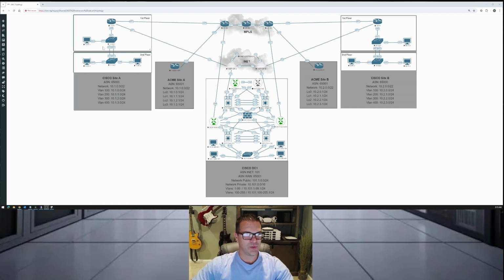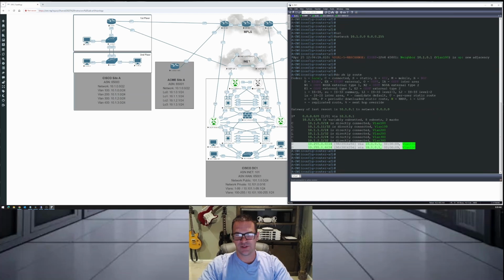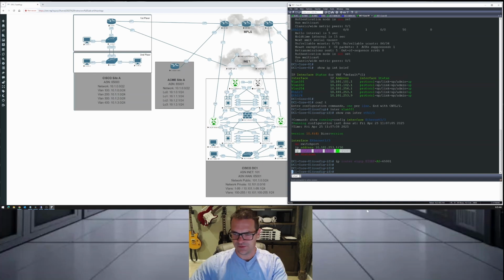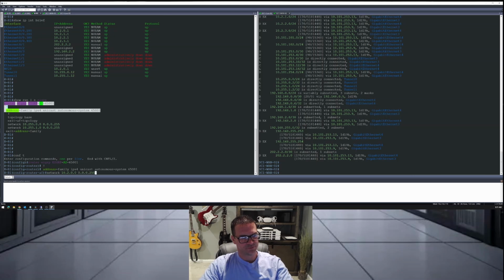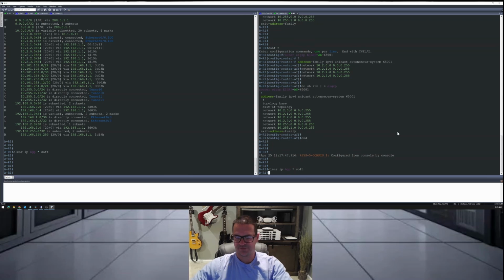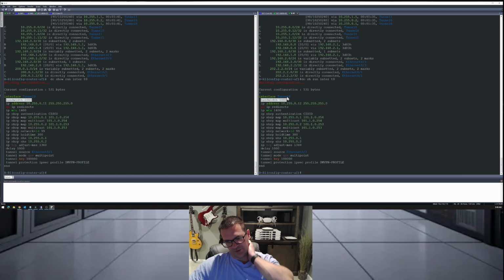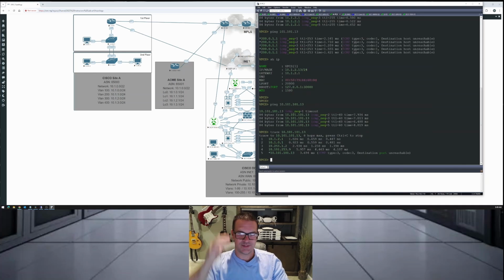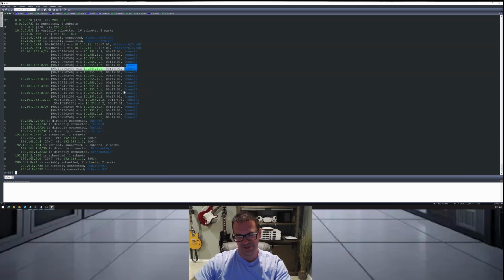CCNA & CCNP Realistic Labs Episode 1.34 - DMVPN (Part 4)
In this episode we will configure EIGRP across our new DMVPN overlay network.  By doing this we will largely eliminate BGP from the WAN.  This allows for the removal of mutual distribution between EIGRP and BGP which in my opinion simplifies things and cleans up the routing table.

0:00 Recap and Introduction
1:05 EIGRP configuration
19:00 BGP Removal & Cleanup
22:15 IMPORTANT LESSON & more BGP removal
25:38 Routing table verification
30:45 Connectivity test
32:00 Final Explanation and wrap up